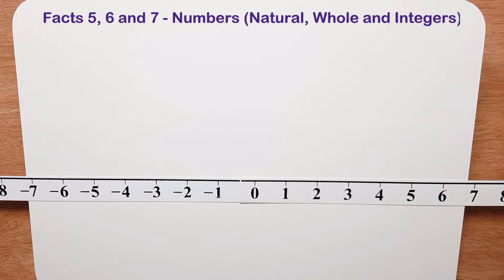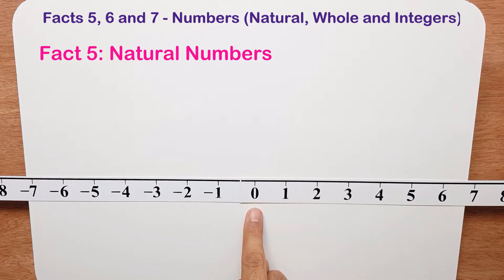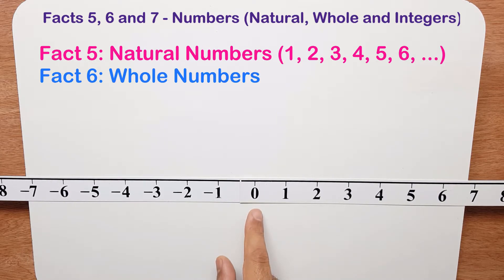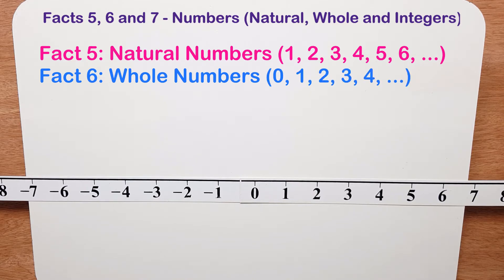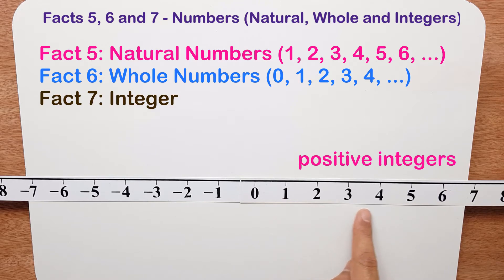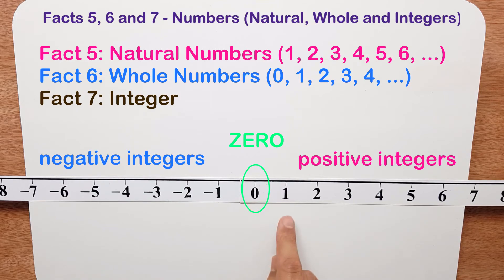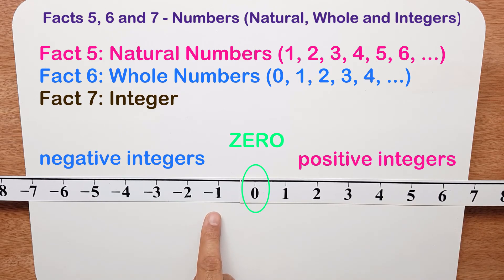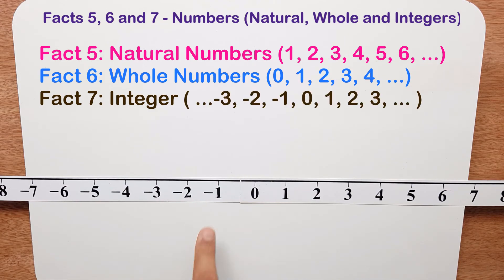Maths Facts 5, 6 and 7 (Natural Number, Whole Number and Integer)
One of the main things affecting the confidence of young learners in maths is when they fall behind in understanding the language (vocabulary) they switch off and it becomes a burden upon them to catch up..

Some children neven catch up

Hope this helps. ps: any typos please us know! Please share - thank you. LOVE TO ALL.